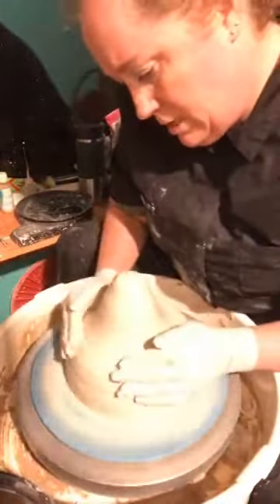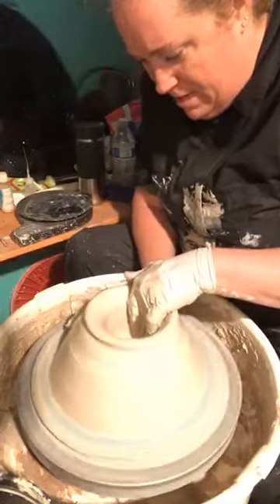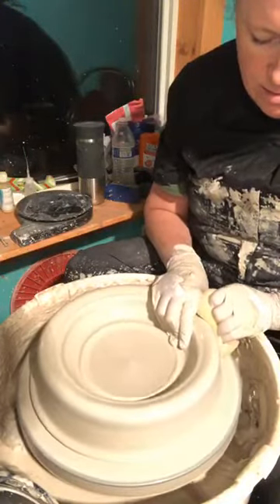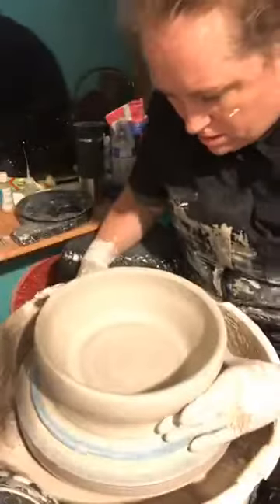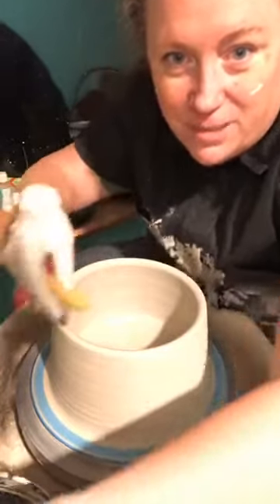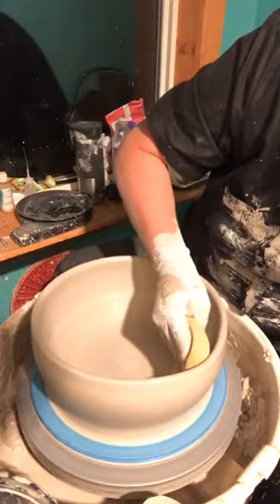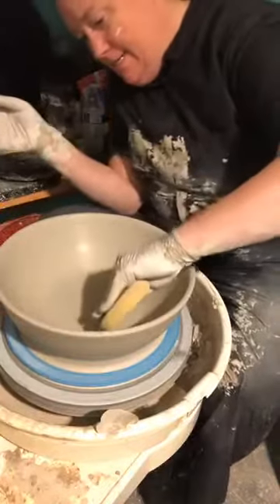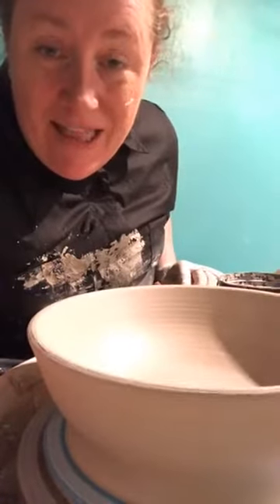Danielle Dragon Fruit Bowl - White with Black Spots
Dragon Fruit Bowl - White with Black Spots. I start with 10 pounds of clay and talk through all the steps that I take to make the bowl. This pottery is created in Gloria's Pottery Barn.
I show you how to take three pieces of clay and put them together to make a 10 pound bowl. I show how to cone up, compress the bottom of the bowl, and rim center a large piece.
I explain what slip is and how much water is needed.
The end piece is opened with a custom rib for making bowls.
Watch till the end and you will see a piece that is ready for the kiln made of Dragon Fruit clay which is